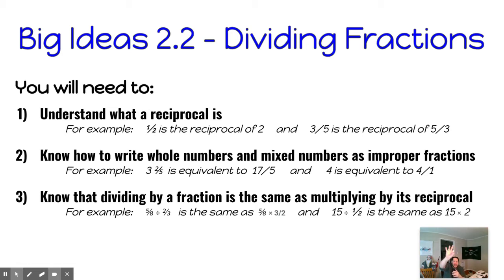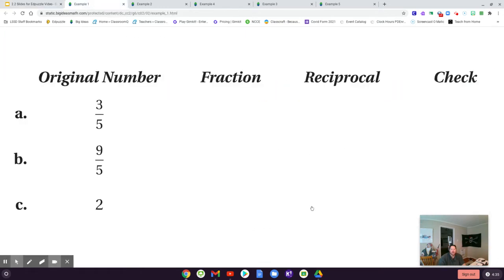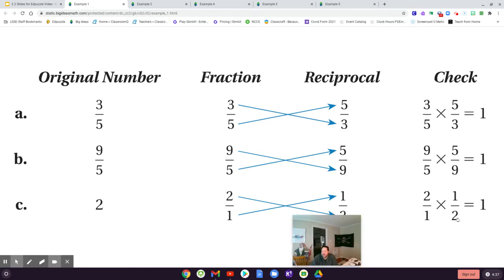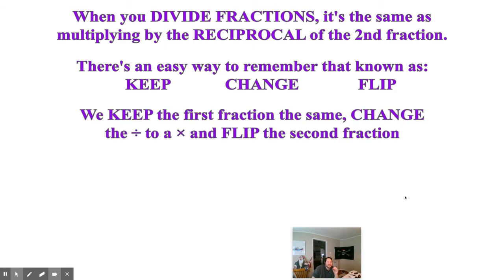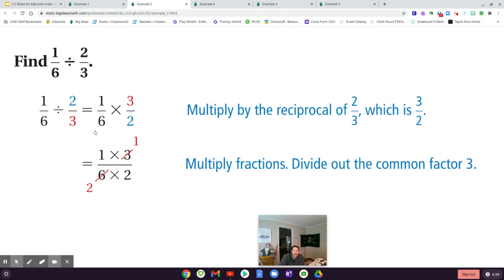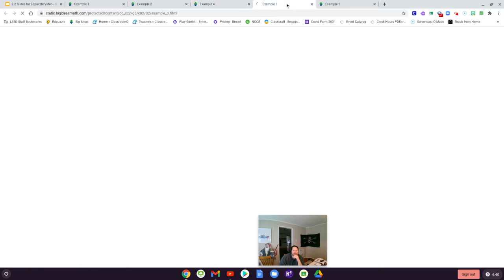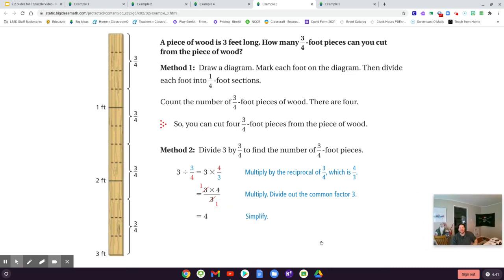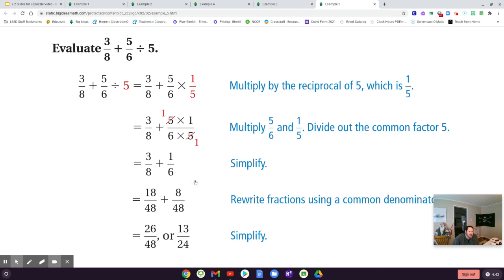2.2 Video - Dividing Fractions Big Ideas G6